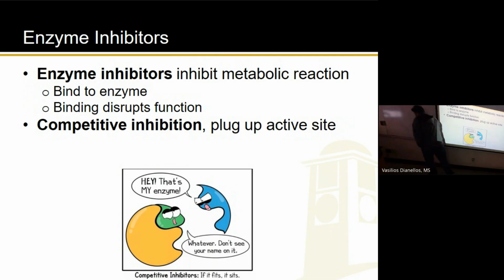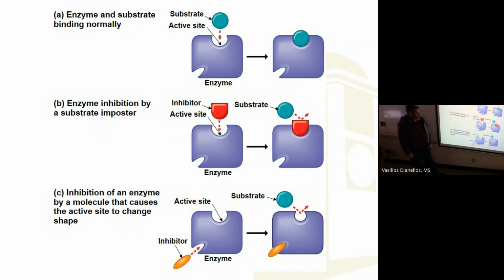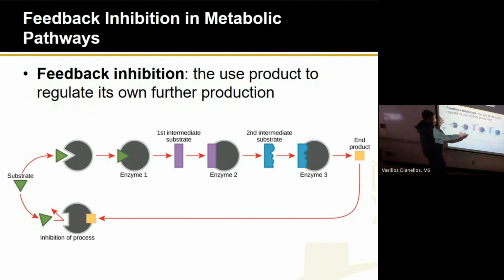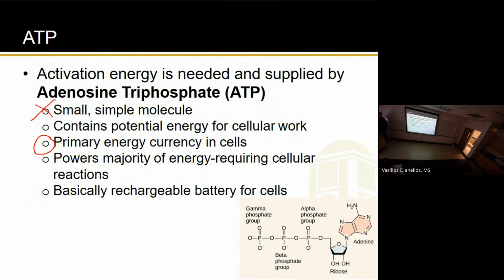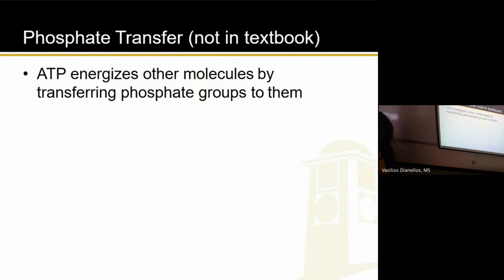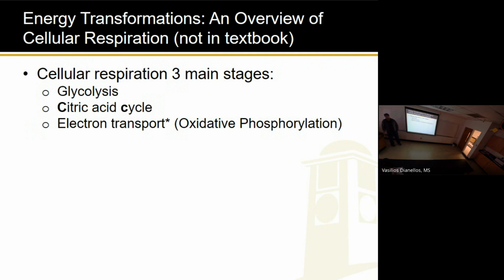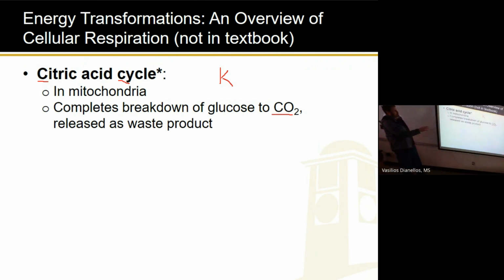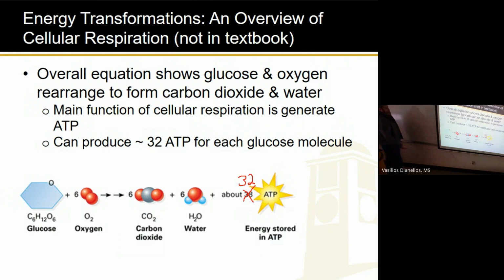Ch 4, Pt 2 (2-18-26) Wednesday